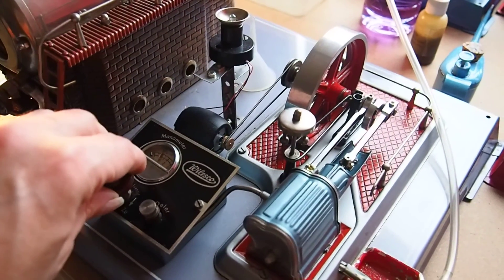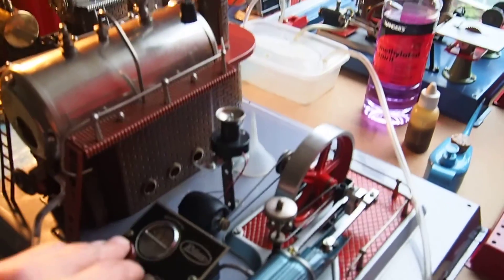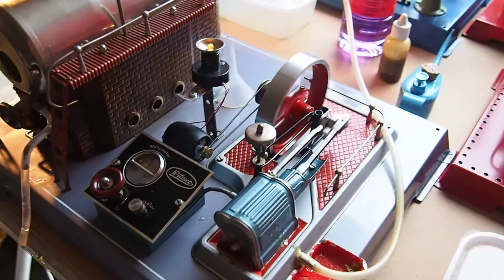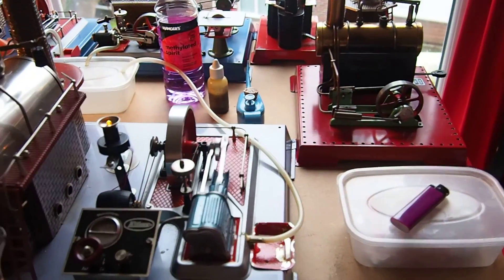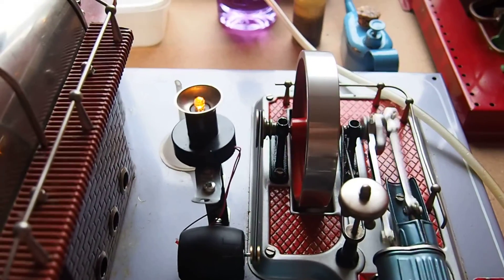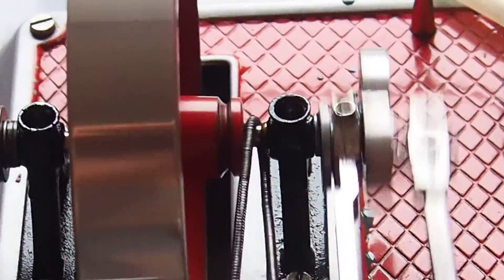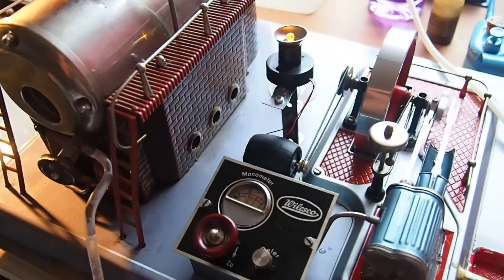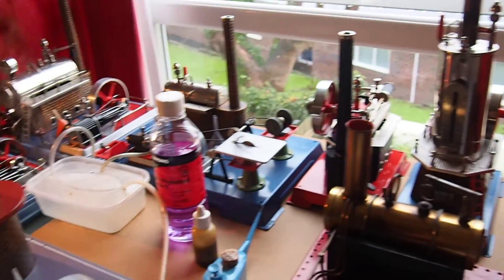Wilesco D24 model steam engine in steam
A late 1960s D24 model in steam. this is a superbly reliable steam plant and is seen here running light, driving a M22 dynamo/LED. The D24 ran for about 20 minutes on this occasion. The design has changed very little over the 40 odd year plus it has been in production.